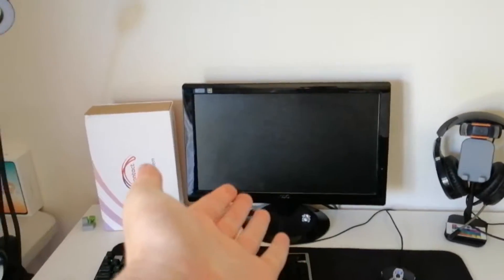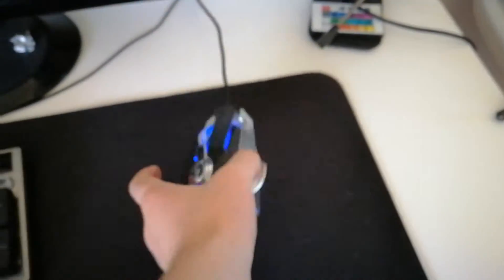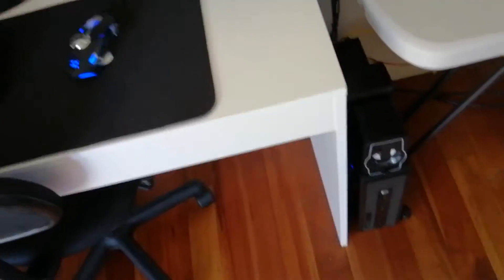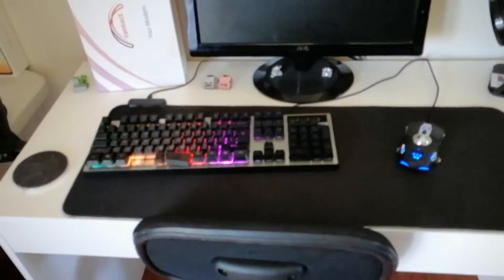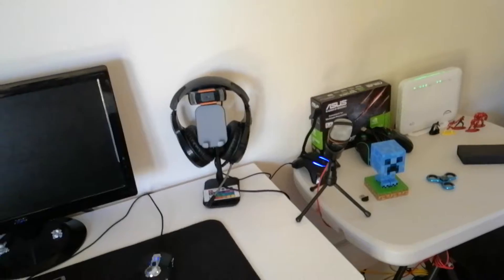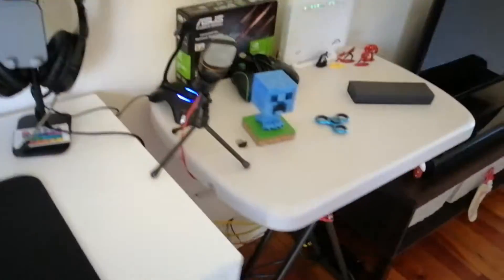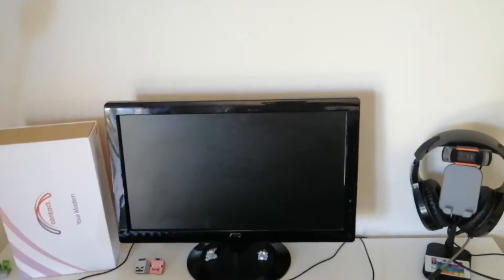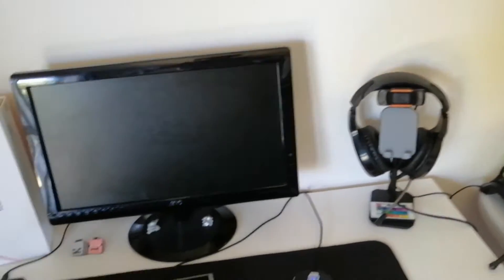My new setup next year it should look better but it looks a lot better to my old one.